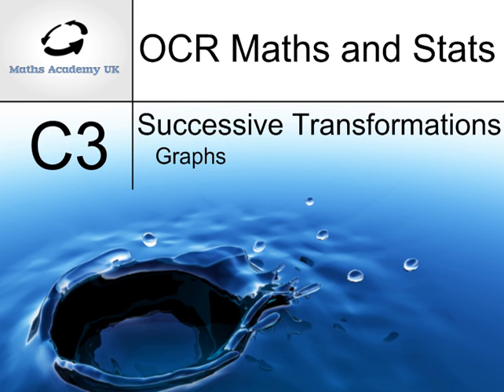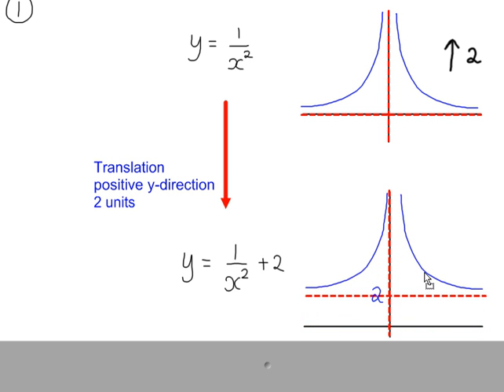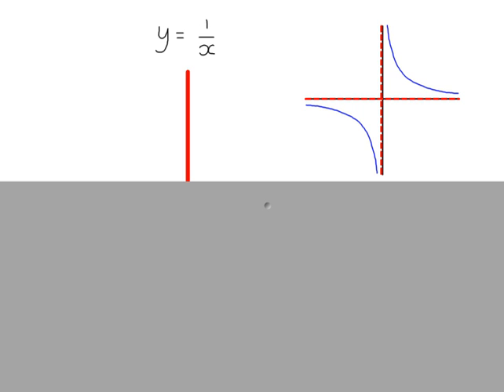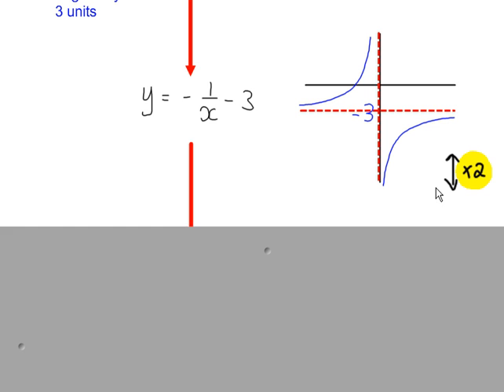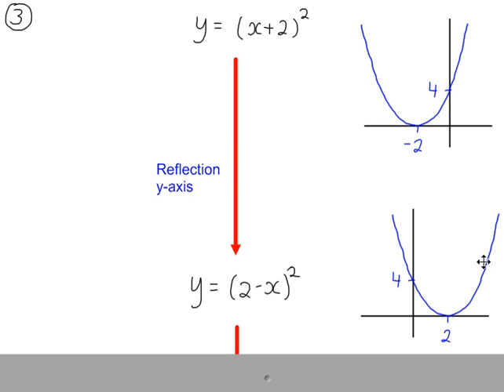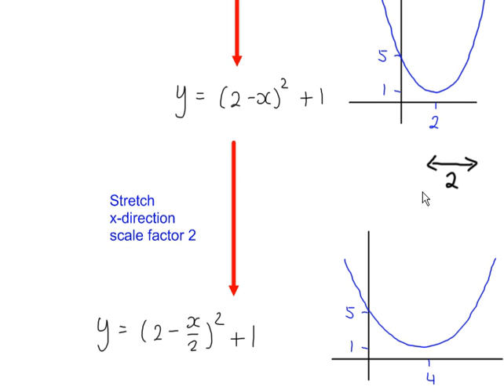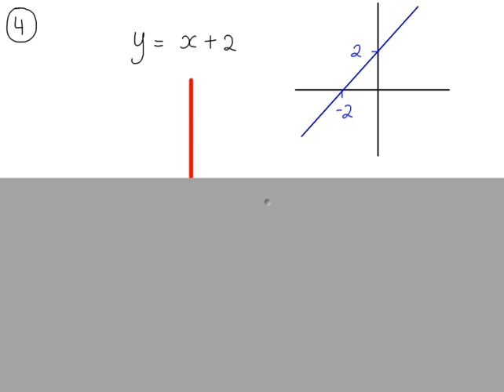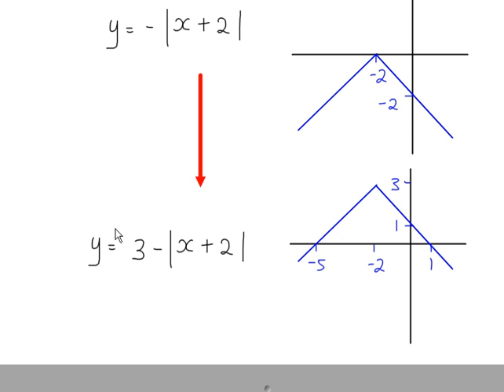C3 - Transformations - Graphs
Applying transformations one at a time, working out the new equation and sketching the graph.